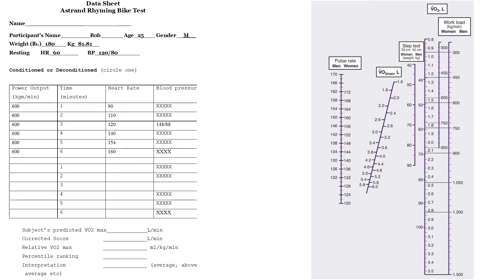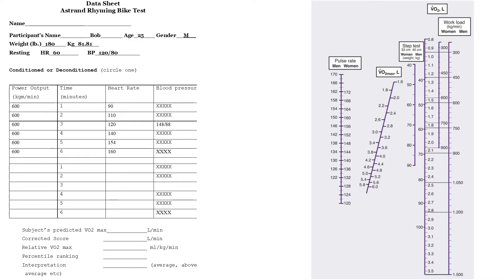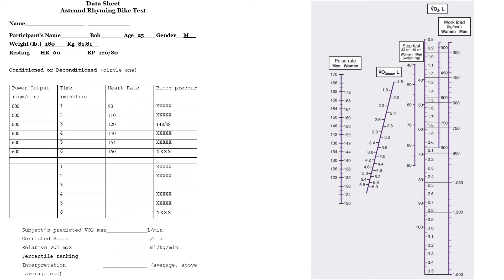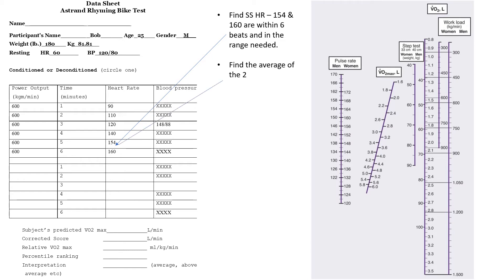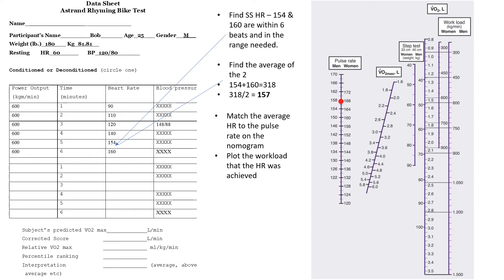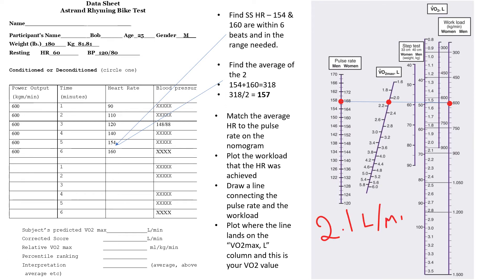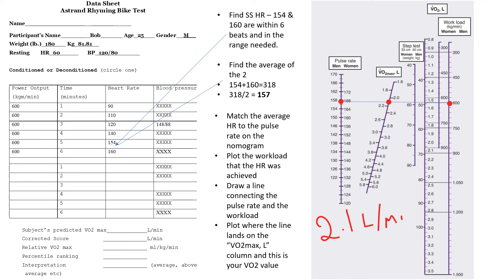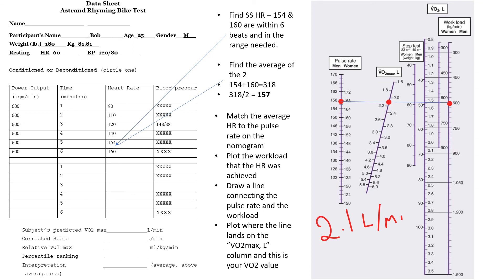How to use Astrand Rhyming Nomogram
***UPDATE 6/20/2021 -  A simple arithmetic mistake was pointed out to me by a viewer, indeed the 150 + 164 = 314 and not 318, probably a quick typo or mistake on my part. The rest of the math is correct as the average of 314 is 157 :-)

Greetings viewers!

    In this episode with the Ex Phys Guy we are going to cover how to use the Astrand Rhyming Nomogram as it is presented in the American College of Sports Medicine (ACSM) Guidelines for Exercise Testing and Prescription (GETP10).

     We will not be covering how to actually conduct the Rhyming test but rather what to do with the information once the test is completed (assuming the information is valid and done correctly).